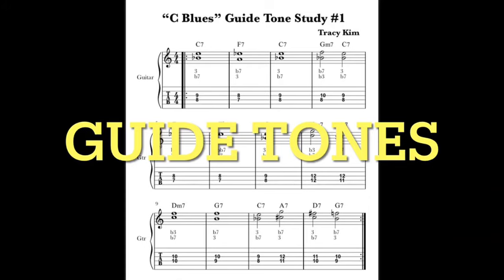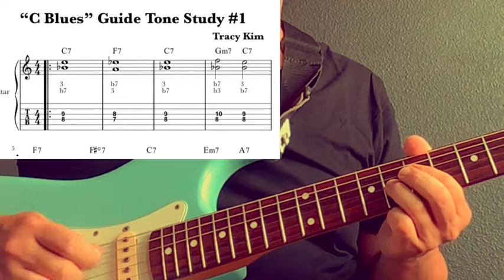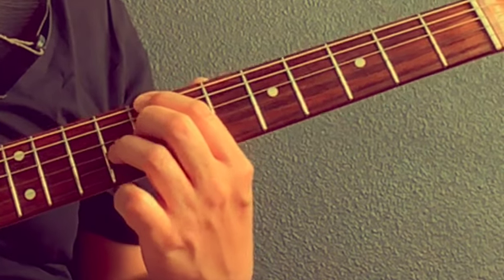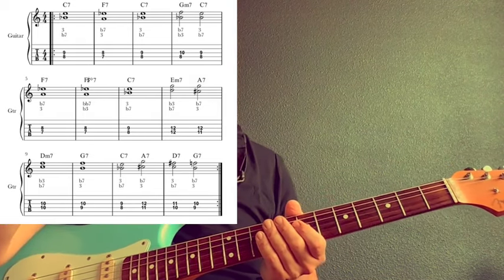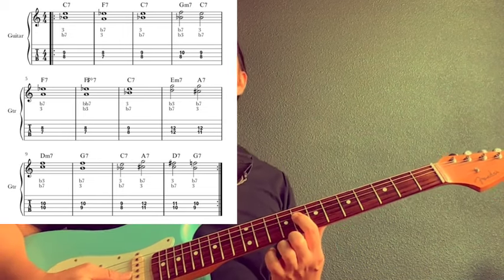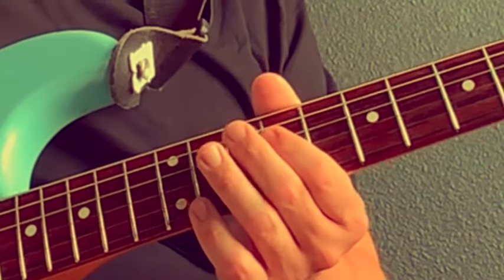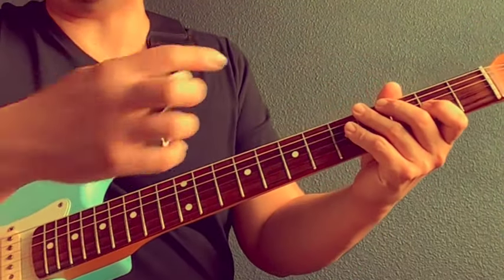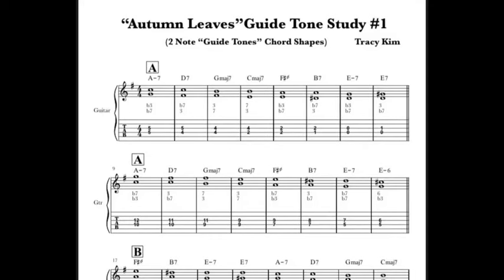The Secret to Simple Lyrical Solos! -Guide Tones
Cheers
Tracy